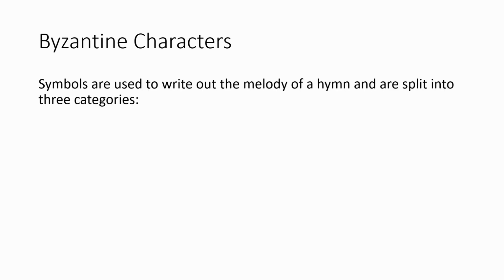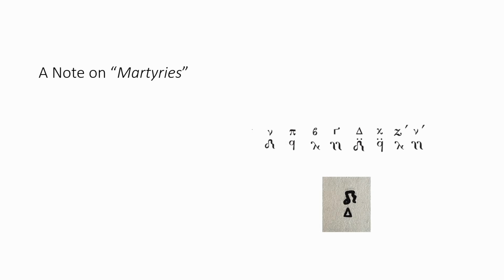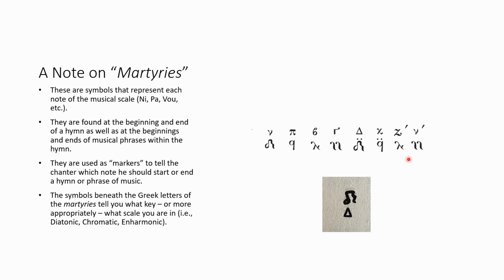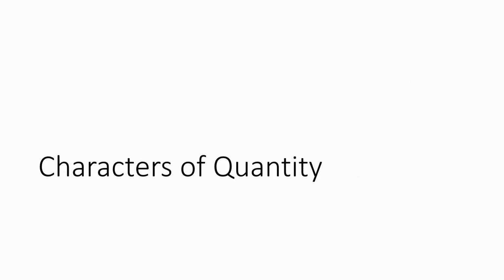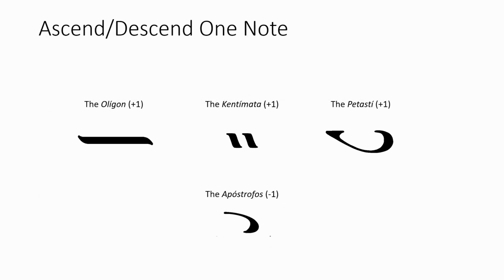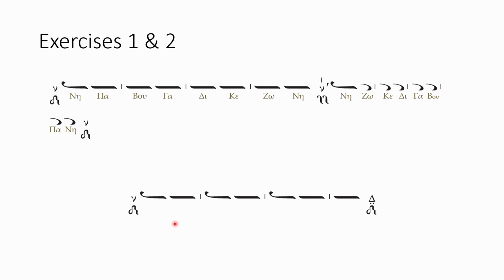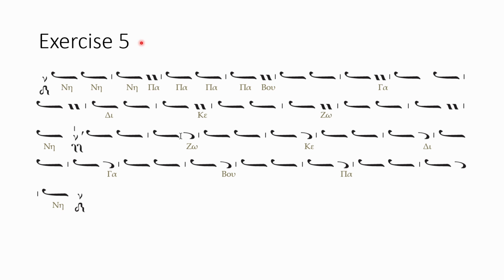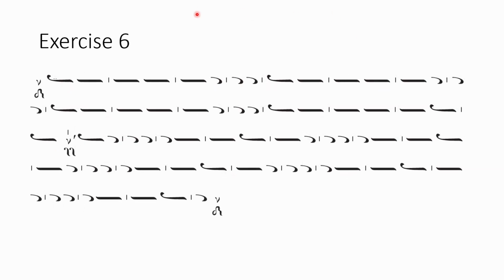Byzantine Characters 1